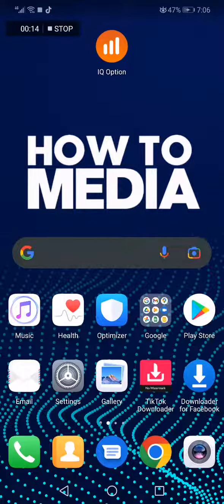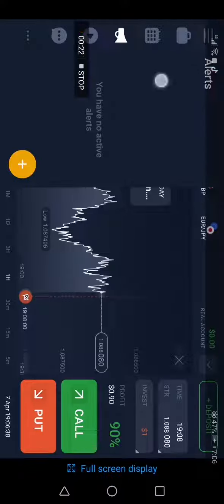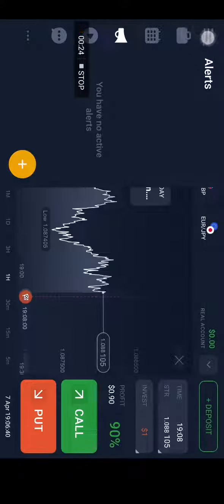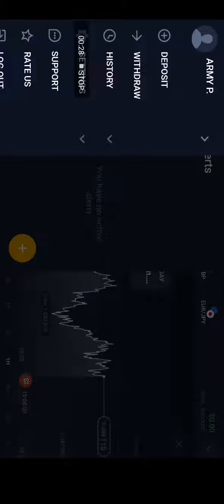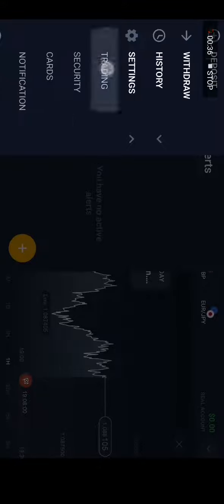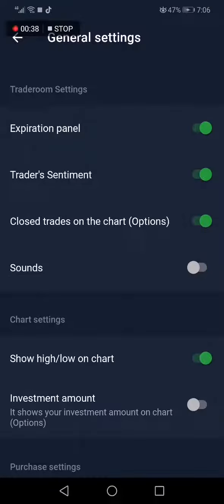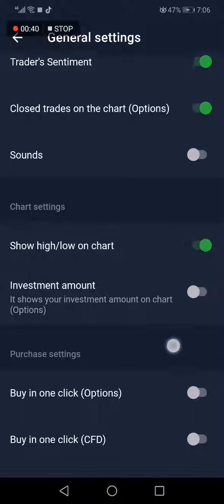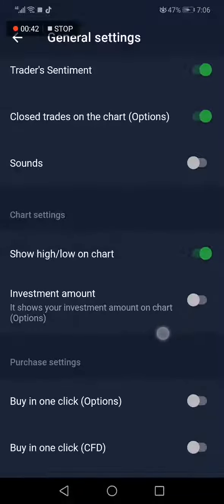How To Turn on/off Investement Amount on IQ OPTION App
My idols on YouTube:
Mike Vestil
Ali Abdaal
biaheza
Kevin David
Incognito Money
Sara Finance
Everyday Money
Channel Makers
Vidiq
SuperHumans Life